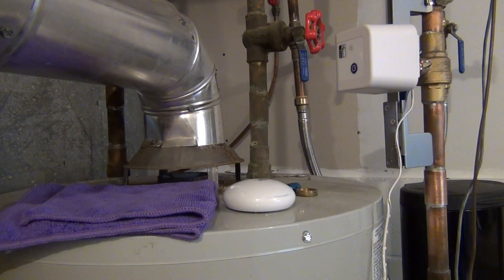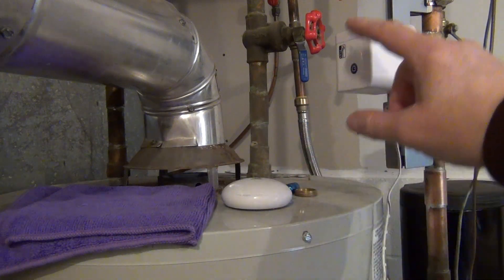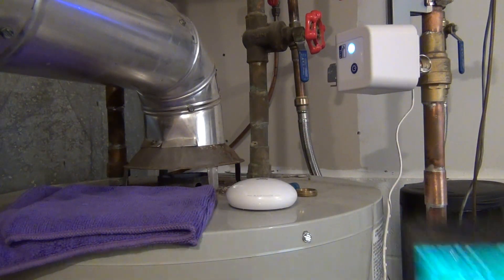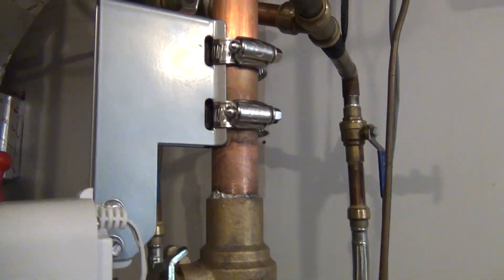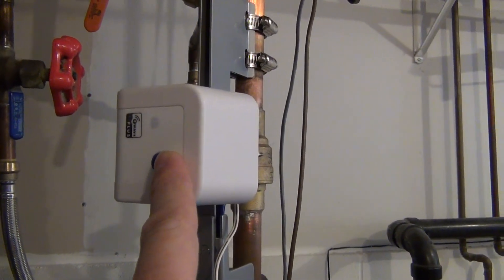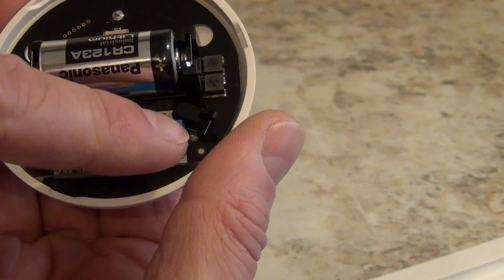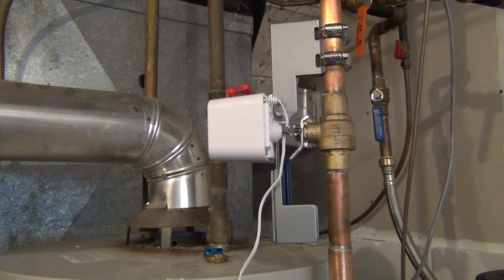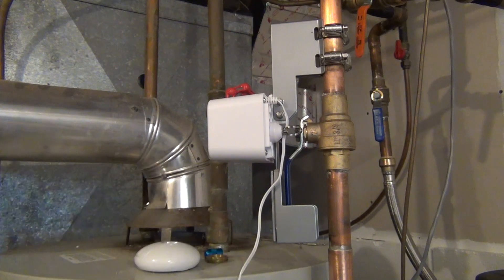Flood sensor & water shut off for "The Smart Homes" Fibaro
Quick overview of how the Fibaro and Dome units work and my thoughts on them. Watch and see how the two devices can stop a flood in your home. Both devices need a hub, I have mine paired with the Smartthings Hub.